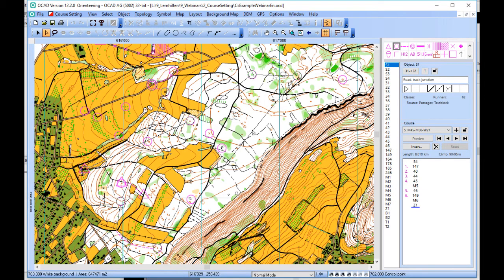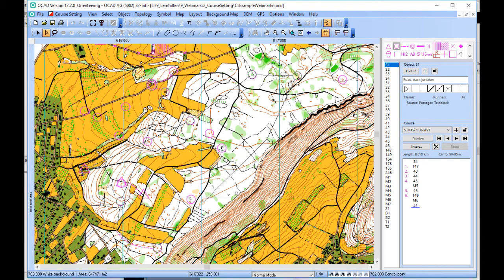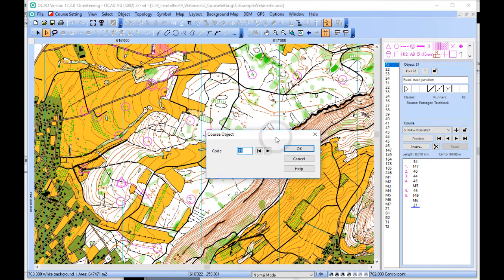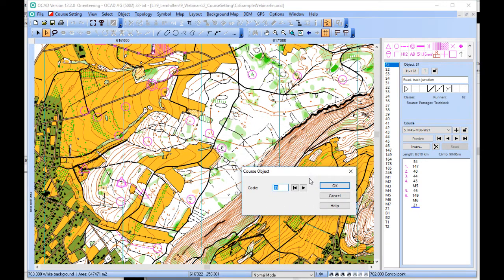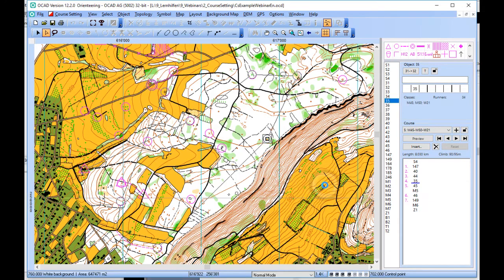Course Setting: Tip 02 - Drag the connection line to add a control to map and course at once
The video show how to add a control to map and course at once by dragging the connection line